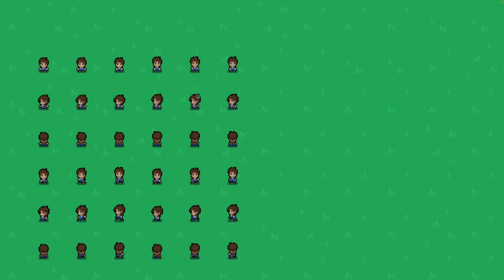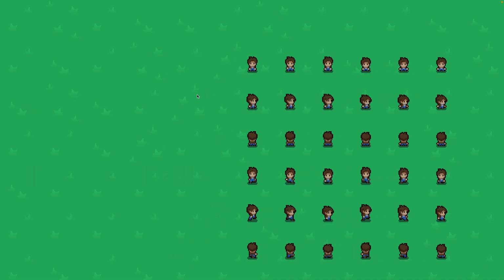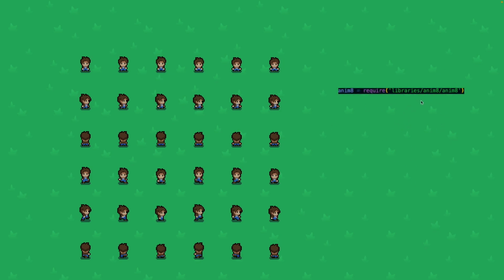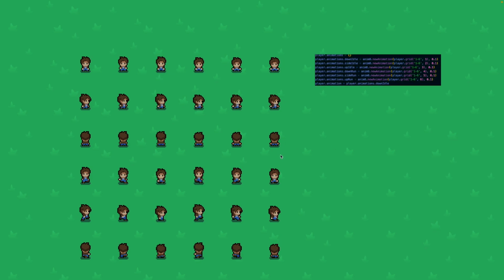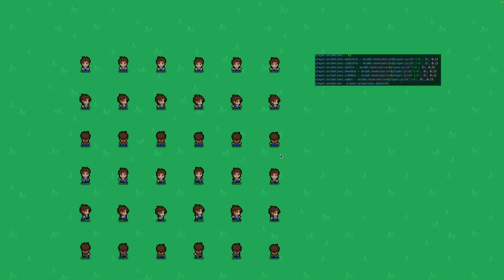Making an RPG game Episode 2 Animation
Today im gonna be making animation in my love2d lua game
Credits
Song: Lights
Composer: Roa